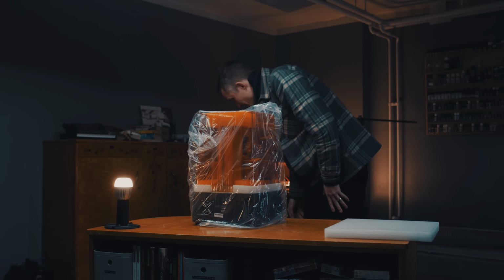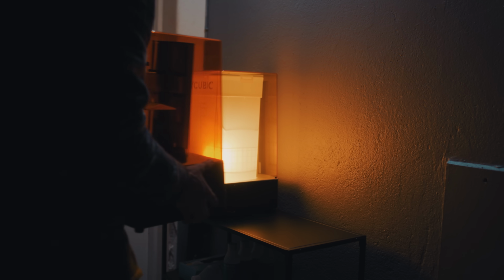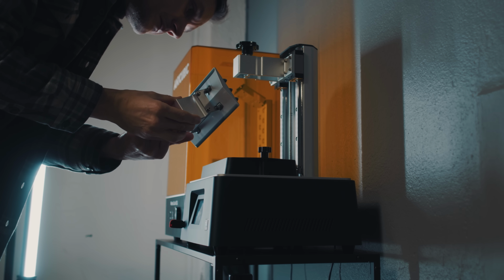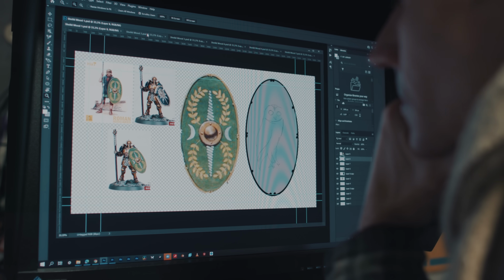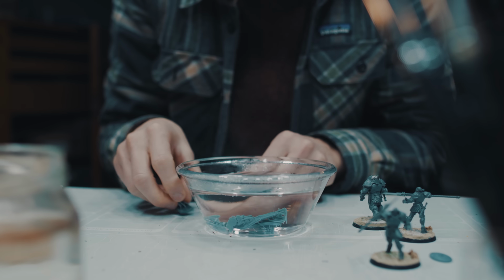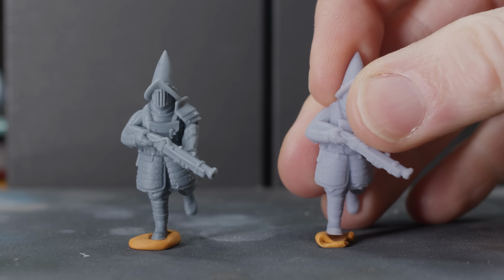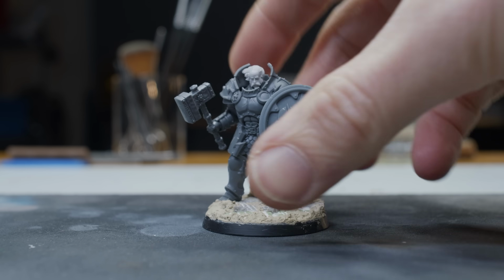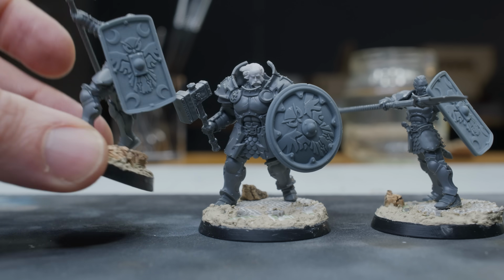We made custom Roman shields for Warhammer [free stl download]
My new table top wargame army needs custom shields. This is the story of how these shields came to be - with the help of friends and the Phrozen Sonic Mini 8K